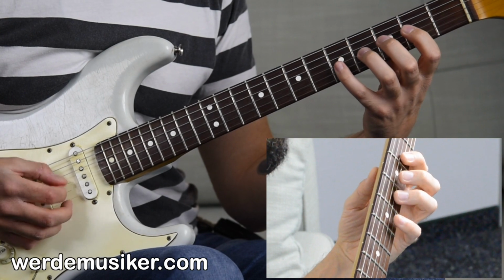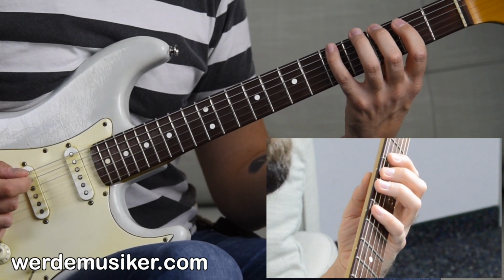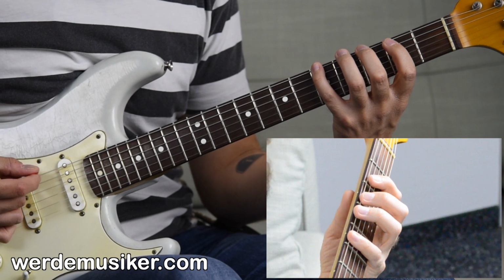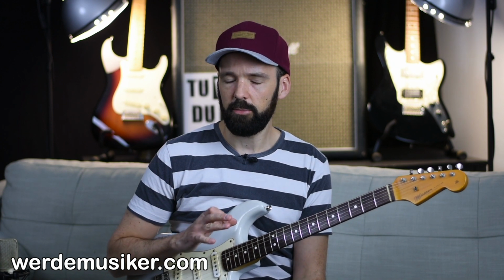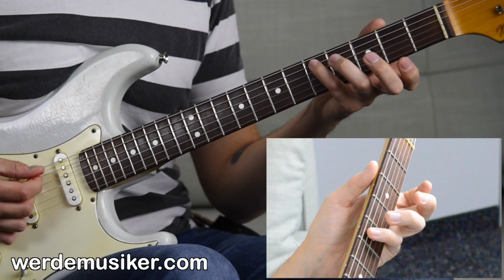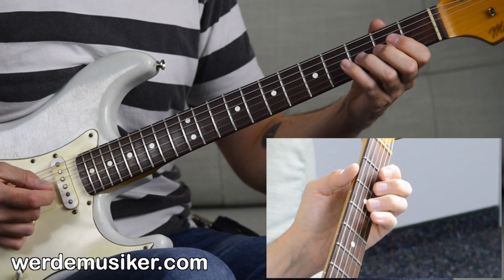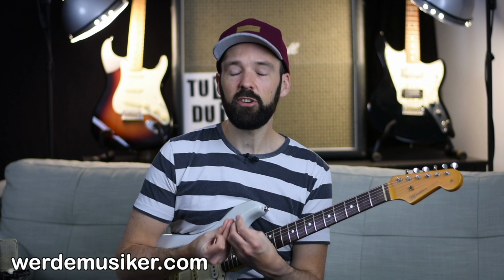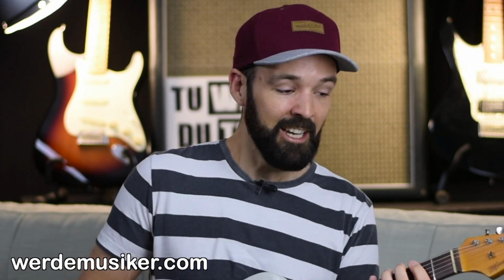PHRASING within a Solo - How to play Guitar Solos!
FREE Guitar eBook (Download starts instantly)

Hey guys,

in this lesson of our series "How to play Guitar Solos" I show you a cool technique that is called PHRASING!

Are you curious what this means?

Then let us start right away & practice together ;)

This video is for advanced guitar players, but of course beginners can try it, too!

Don't miss any video of this series.
I show you step by step how to play solos with cool techniques, rhythm exercises and you also get a many finger picking exercises ;)

I hope to see you in the next part!
Have fun!

Here is my playlist with more videos about "How to play Guitar Solos!":

Take care!

Hannes

Have fun playing guitar!
Hannes